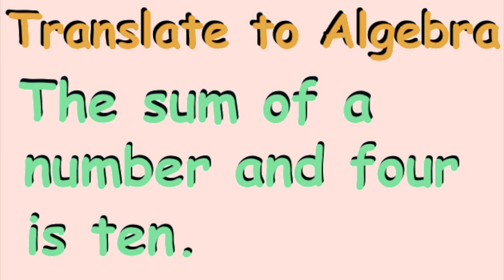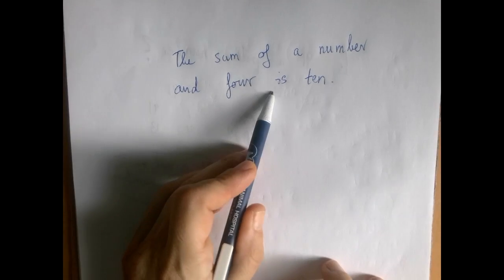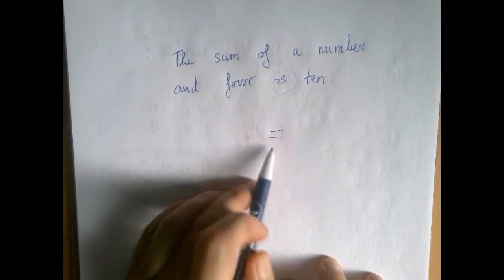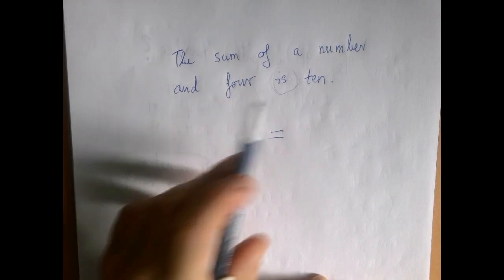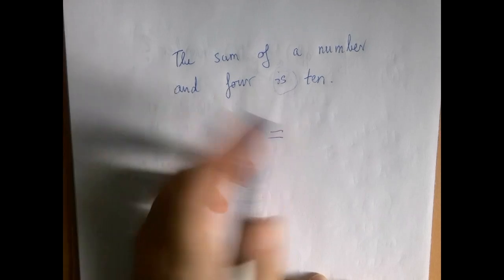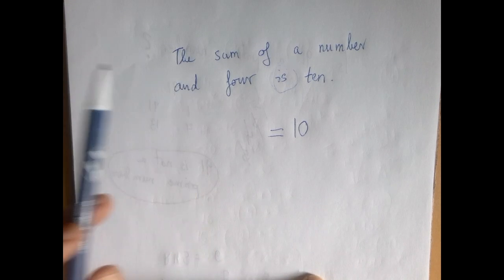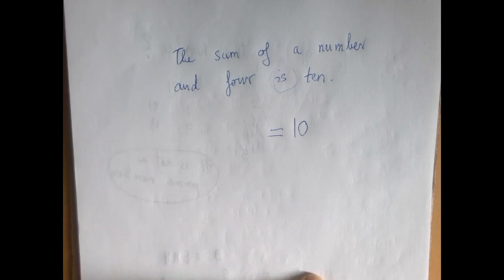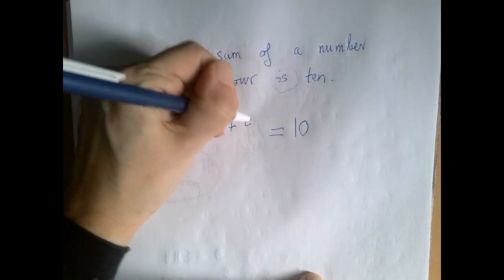Translate to an Equation